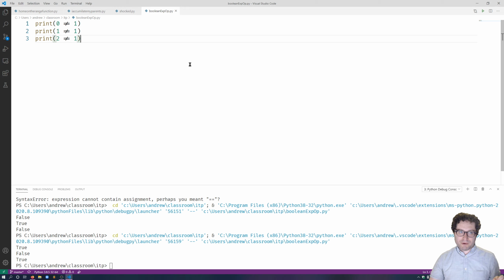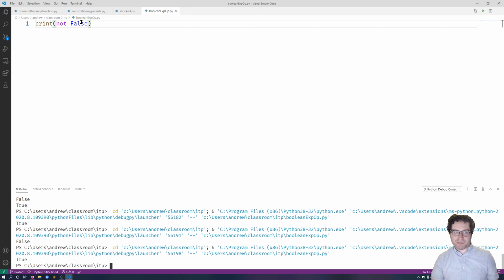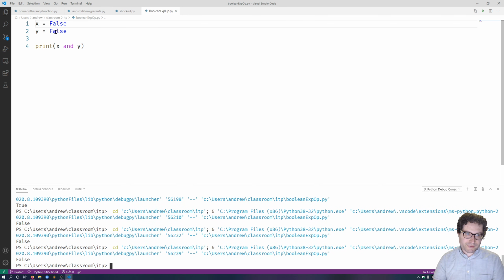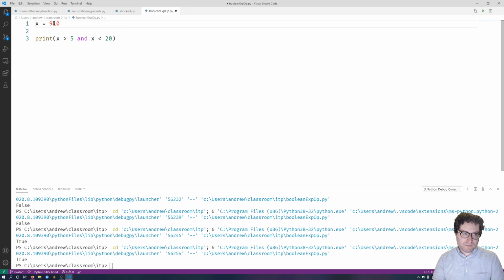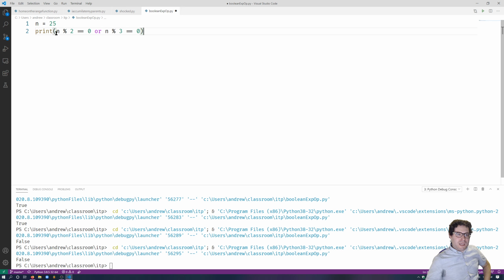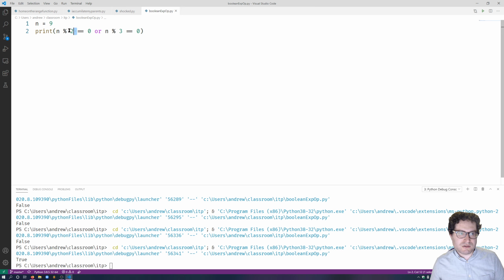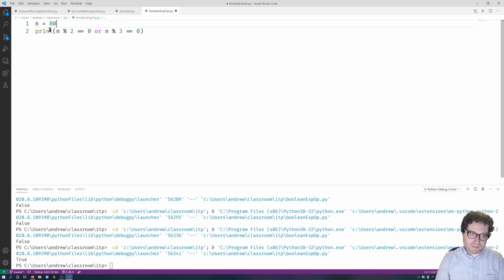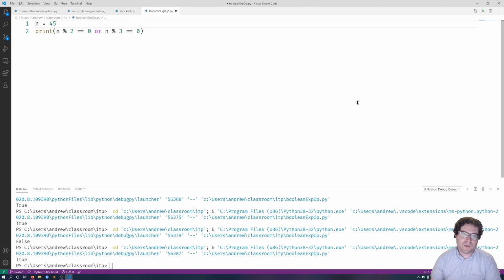8.3 Logical Operators